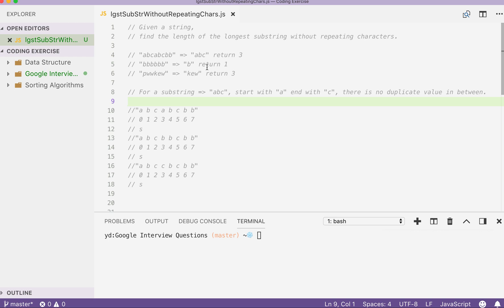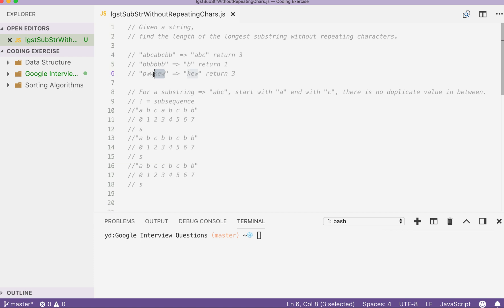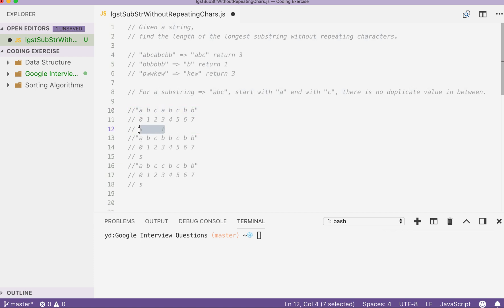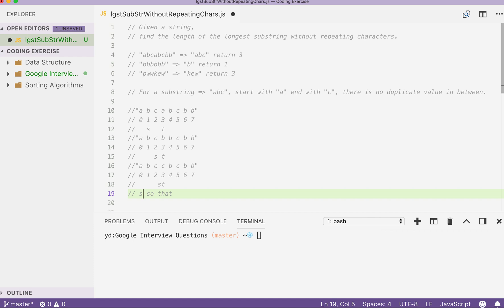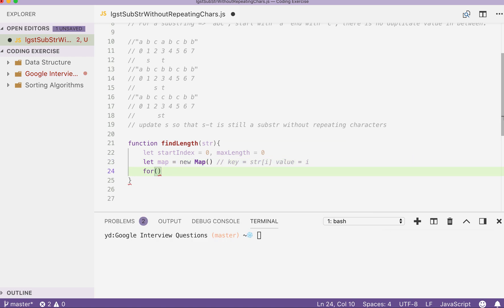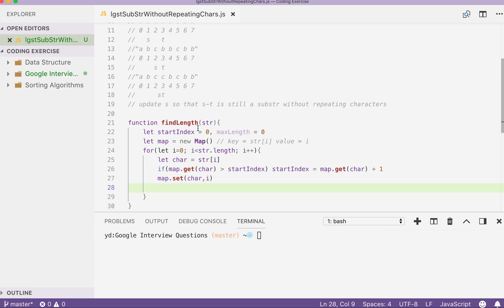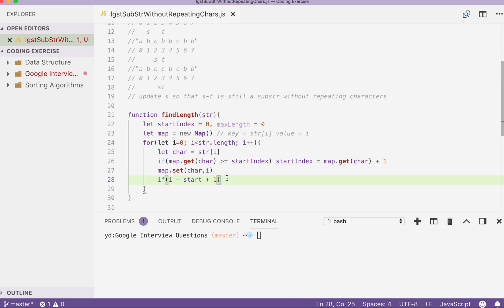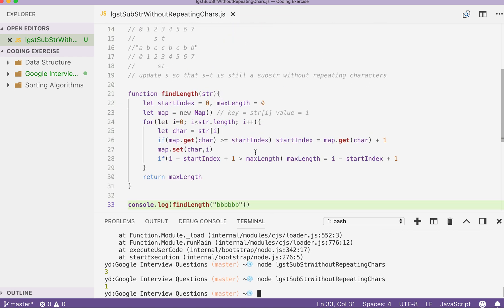longest Substring Without Repeating Chars In JavaScript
Write a function that returns the length the longest substring from a string without repeating characters.